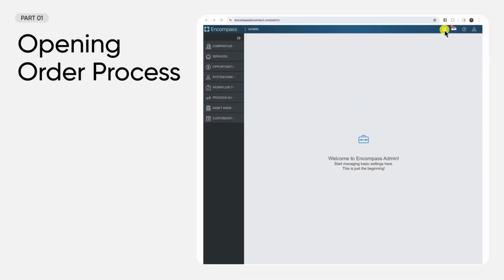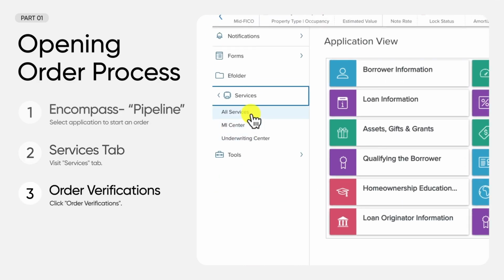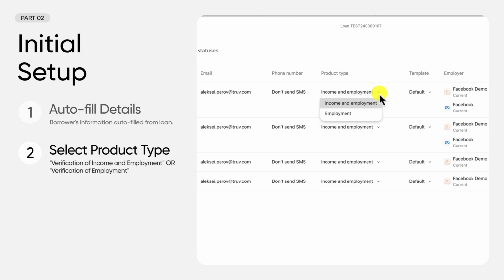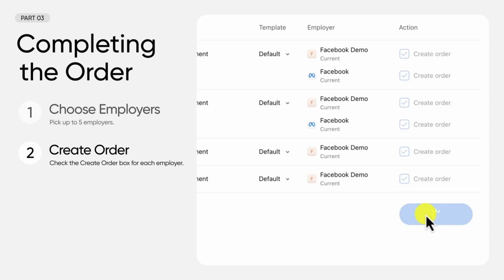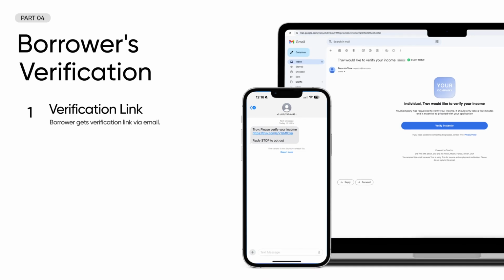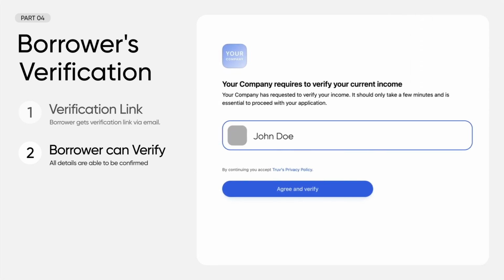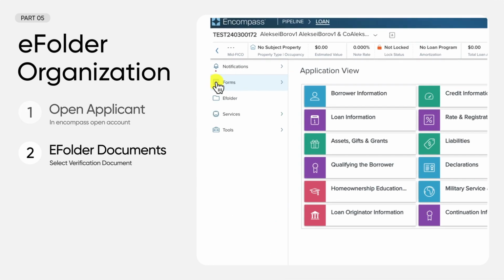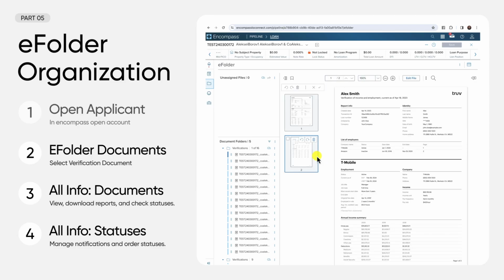Encompass Integration With Truv: How to Create Orders in Desktop View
For Encompass Desktop users, follow the step-by-step- guide on how to create Truv verification orders within the LOS to ensure faster, easier, and more efficient verifications are delivered to borrowers and critical underwriting data is returned to lenders within the platform’s eFolder.